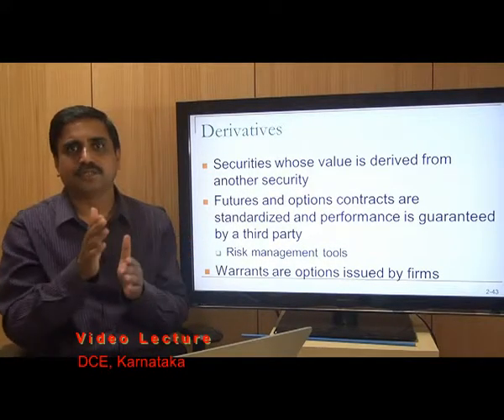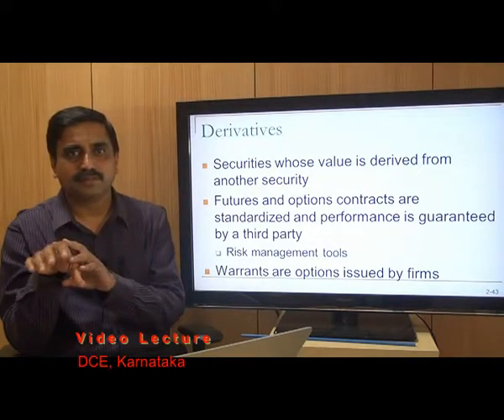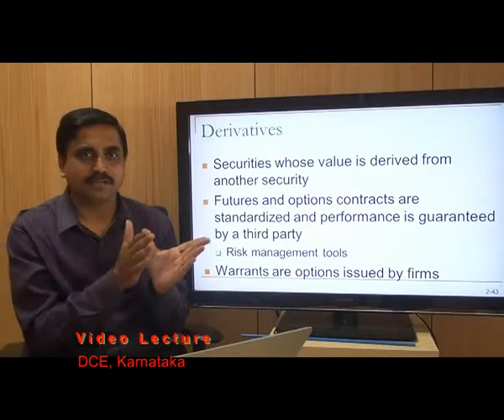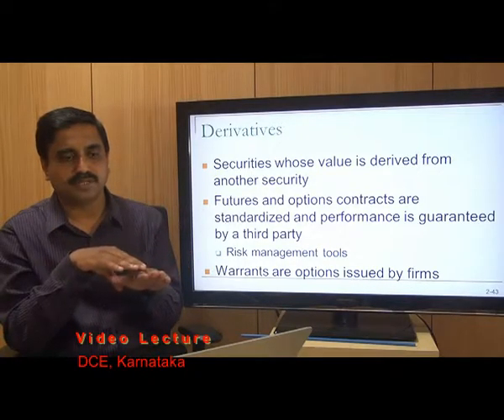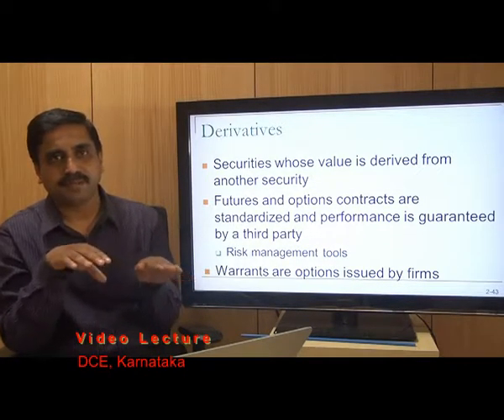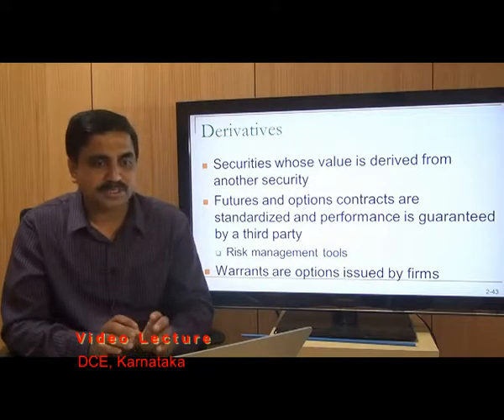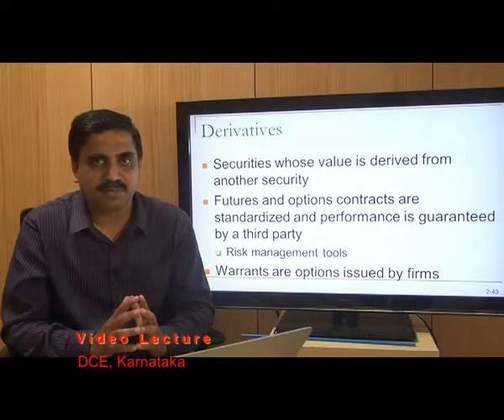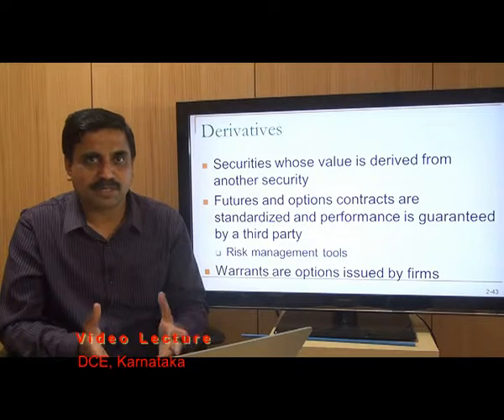DCE 11 SA&PM Derivatives Dr C K Venkatesh